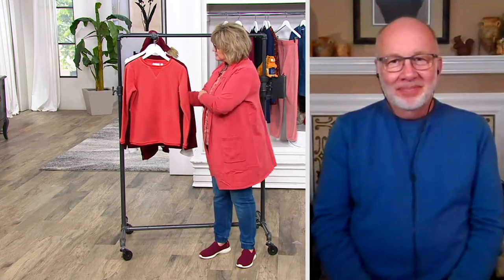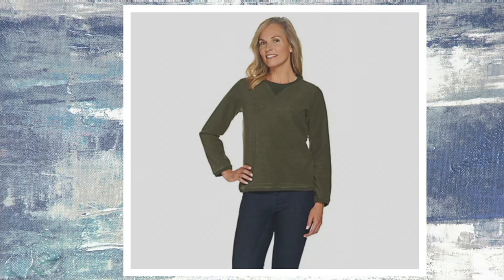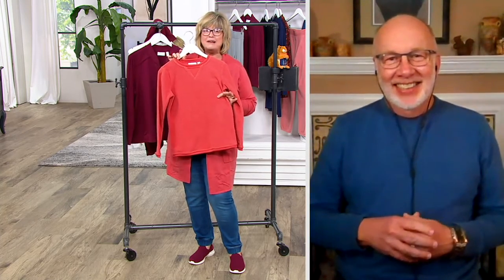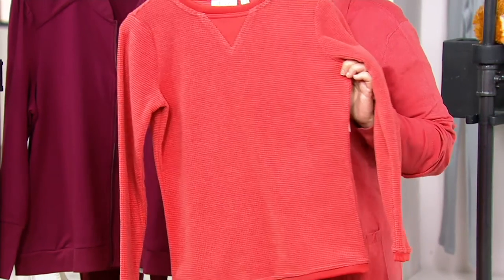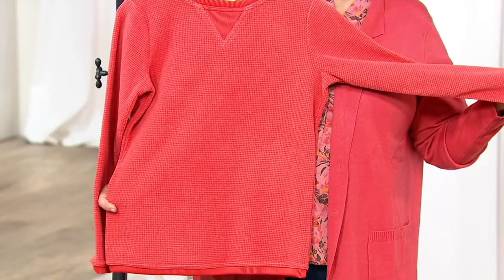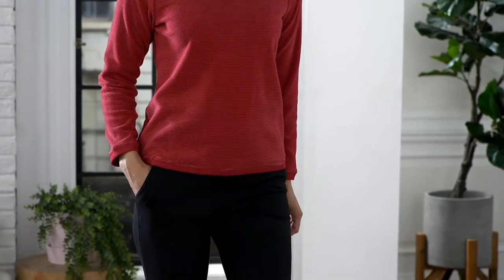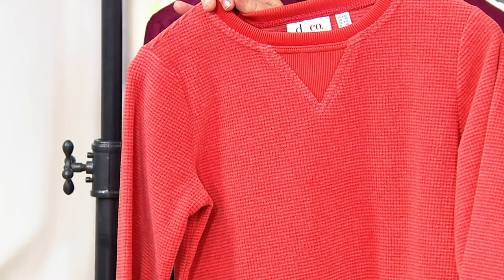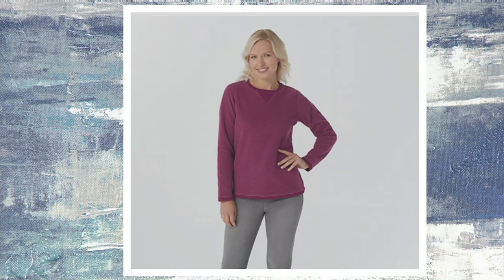Denim & Co. Chenille Fleece Long-Sleeve Sweatshirt on QVC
Denim & Co. Chenille Fleece Long-Sleeve Sweatshirt

Refresh your weekend-ready wardrobe with this classic sweatshirt. Done in textured chenille for a plush, comfortable feel. From Denim & Co.(R) Fashions.